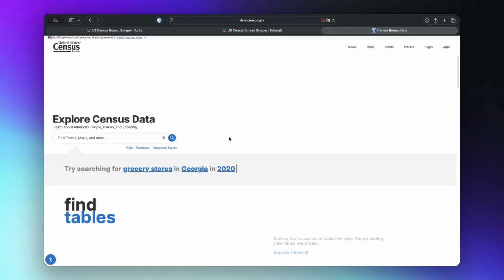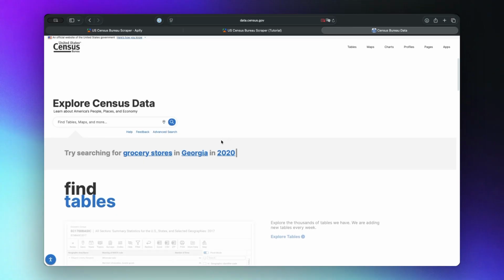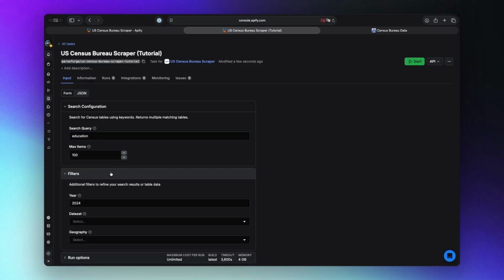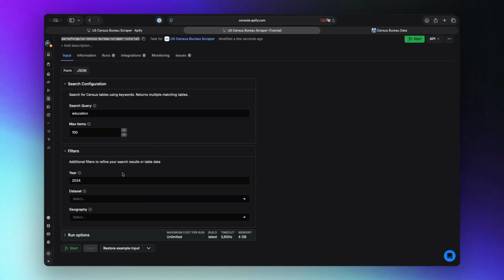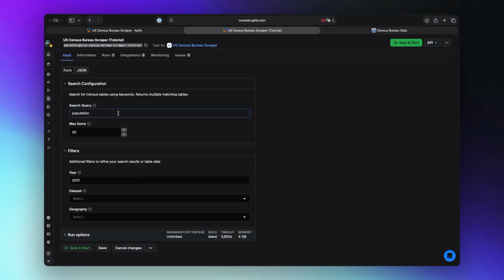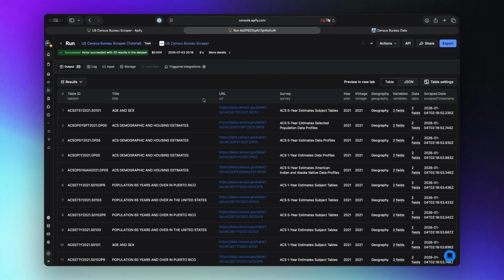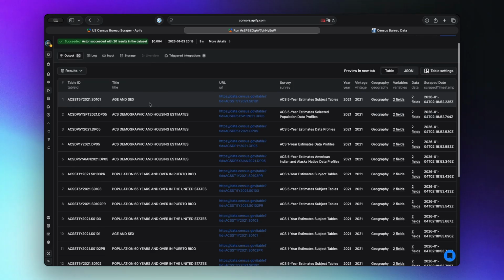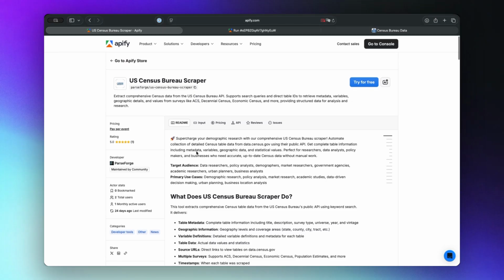Collect Official Census Data Automatically from the US Census Bureau (Tutorial)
In this video, I show how to use the US Census Bureau Scraper on Apify to collect official Census table data directly from the Census Bureau’s public API.

This actor is built for data analysts, researchers, policy teams, urban planners, and businesses that need reliable demographic and economic data without manually navigating data.census.gov. You can search Census tables by keyword, filter by dataset, geography, and year, and export structured results instantly.

The scraper returns table metadata, geographic coverage, variable definitions, and statistical values from sources like the American Community Survey, Decennial Census, and Economic Census—ready for analysis in CSV, Excel, or JSON.